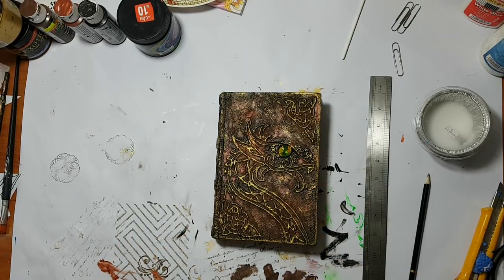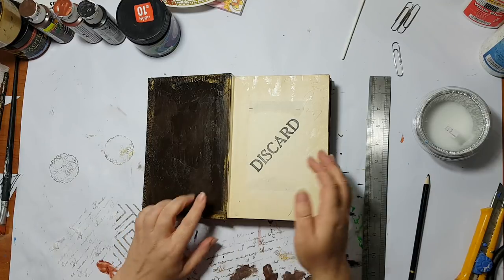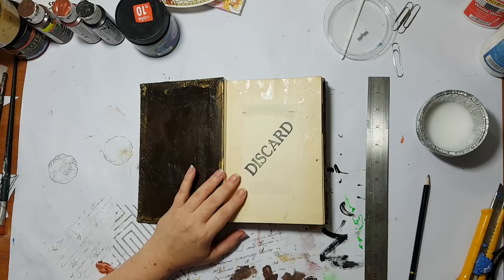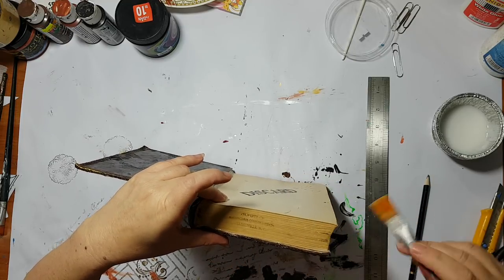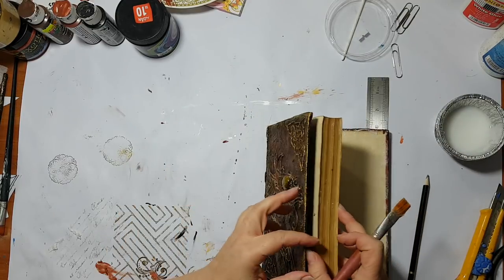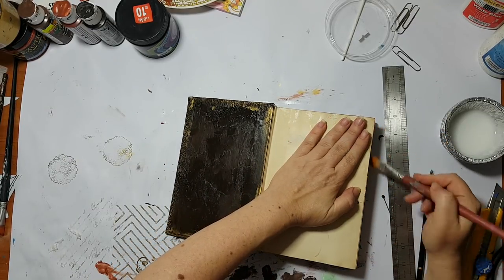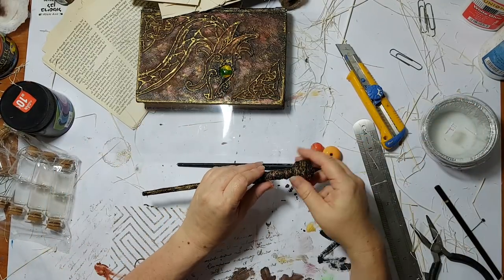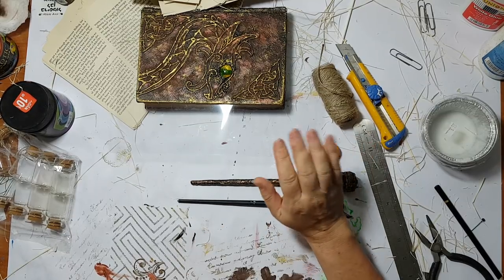Altered Book Part 4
Hi everyone,

Noit Berkovich